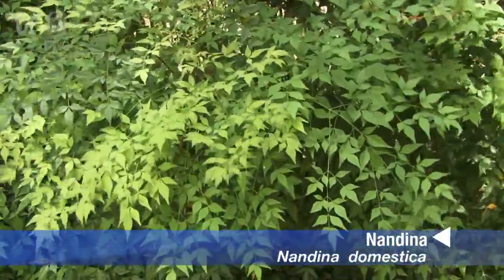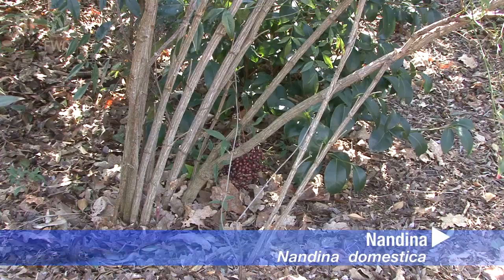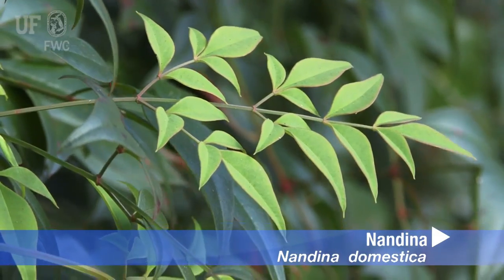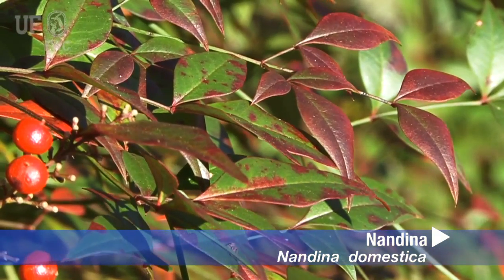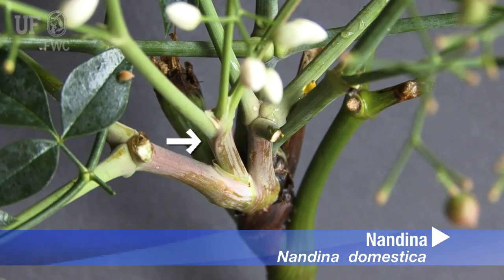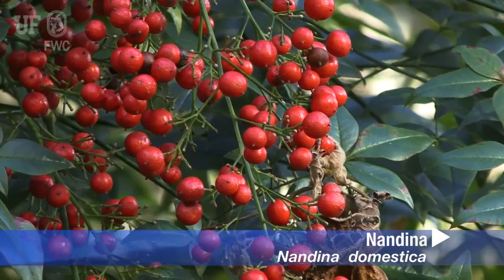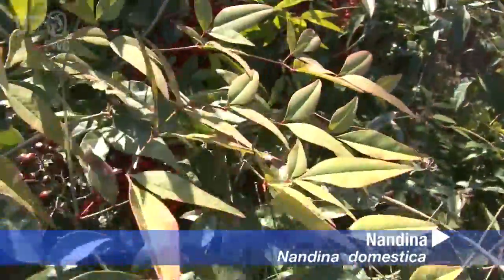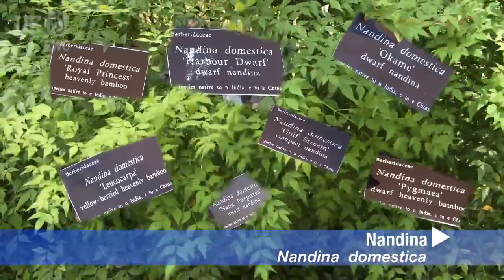How to identify Nandina, Nandina domestica